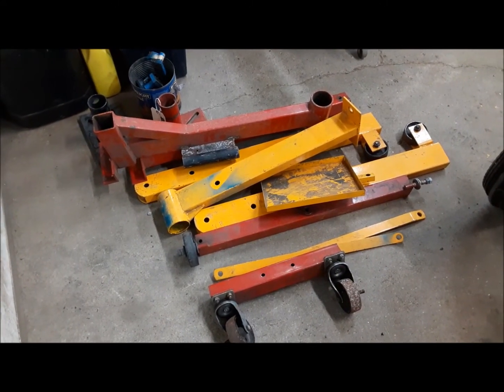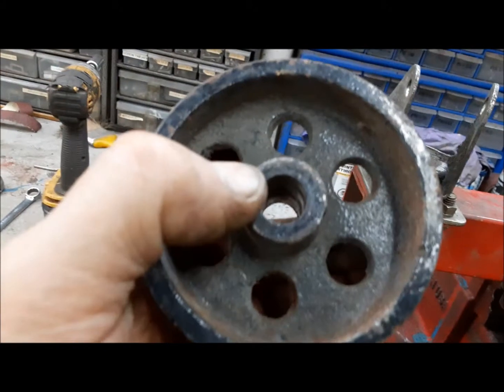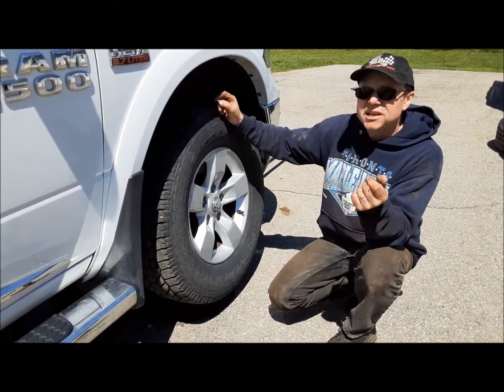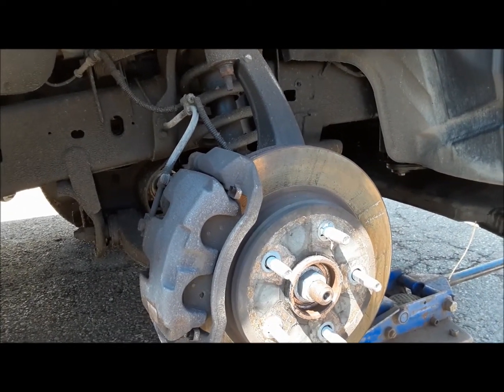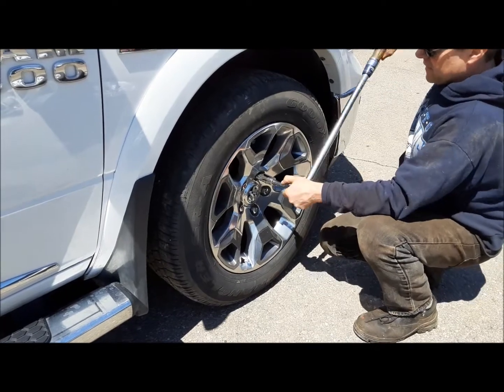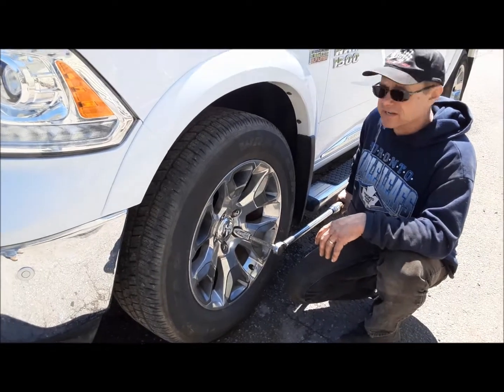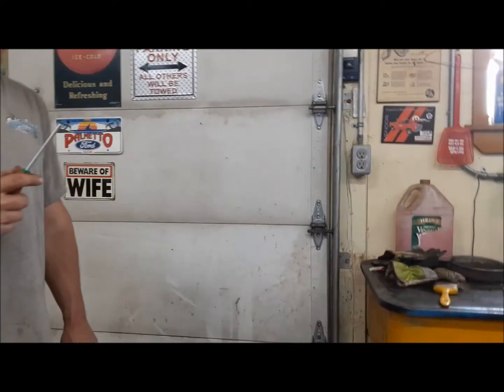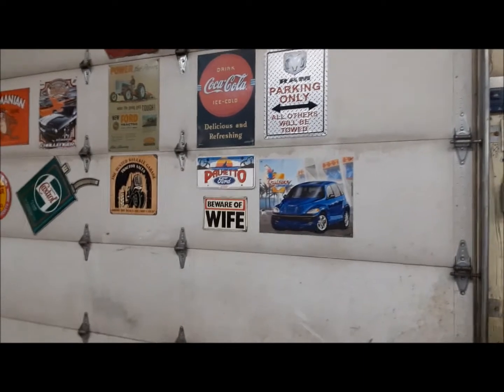Another PILE of Odd Jobs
The odd jobs are constantly piling up and we try our best to stay on top of them. here's another load.